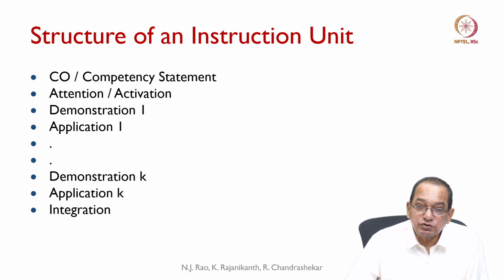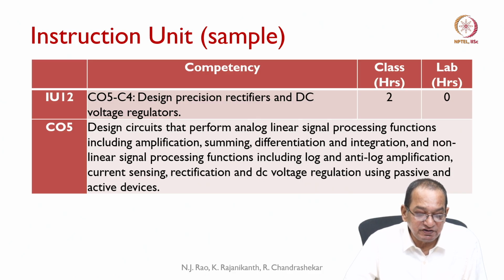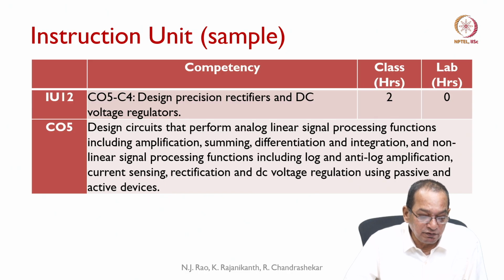Lec 21 W5U1: Direct Instruction - I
Direct Instruction, Face-to-Face Instruction, Merrill's First Principles, Activation Principle, Demonstration Principle, Application Principle, Instruction Unit, Corrective Feedback, Intrinsic Feedback, Mental Models, Instructional Effectiveness, Student Engagement, Active Learning